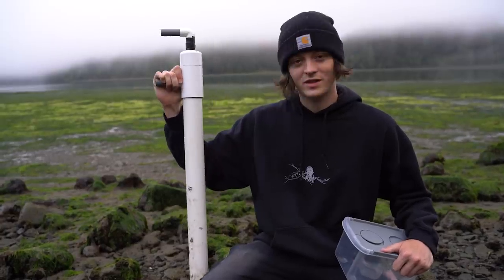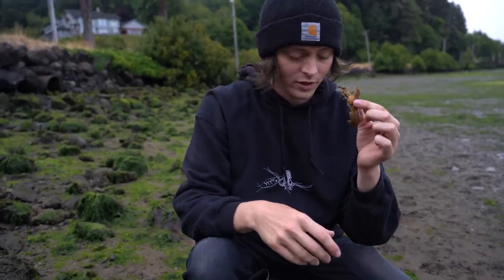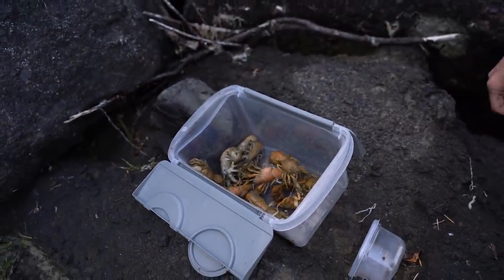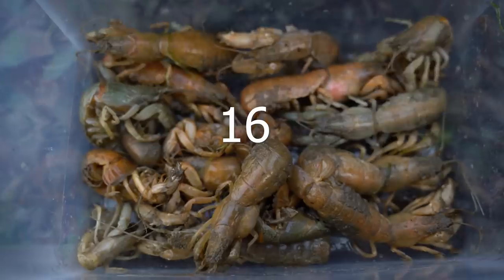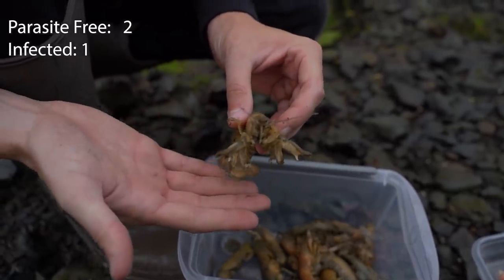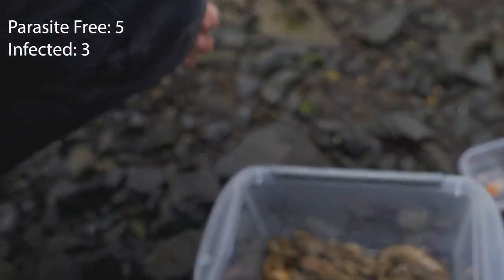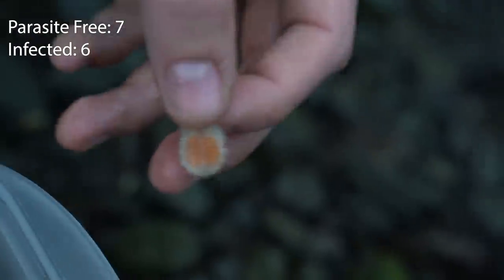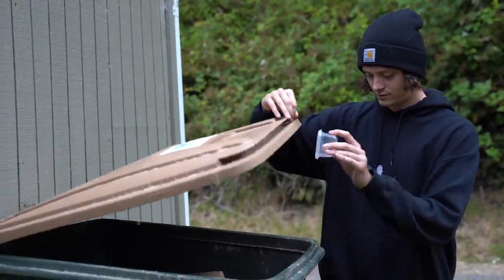Blood Sucking Parasites How Many Shrimp Are INFECTED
Thank you for taking the time to help us on our journey to positively impact the our planet's oceans! We are passionate about raising awareness of the harmful effects of invasive species and are glad that you are choosing to join us on our mission!